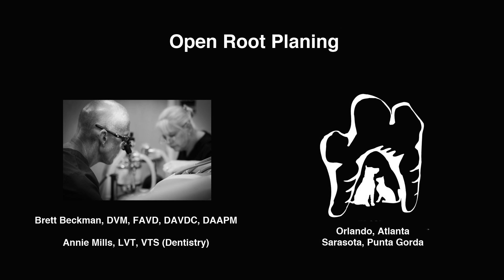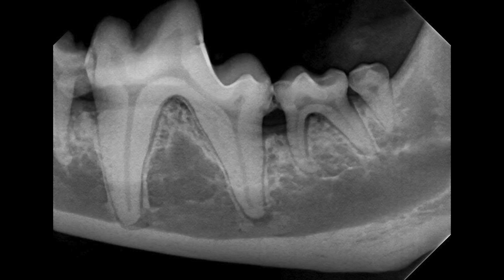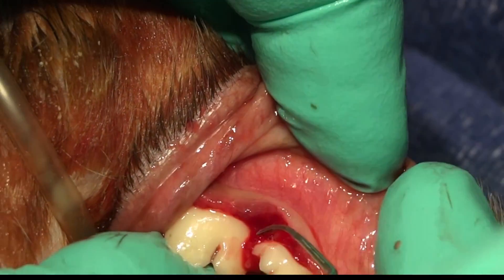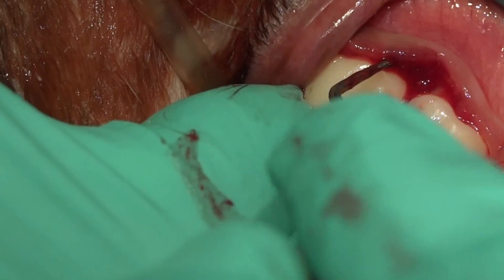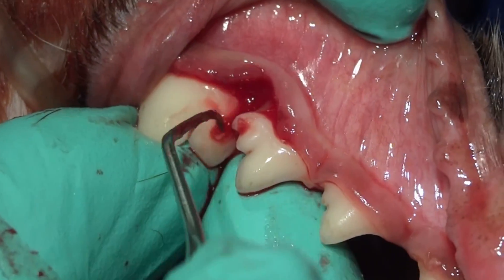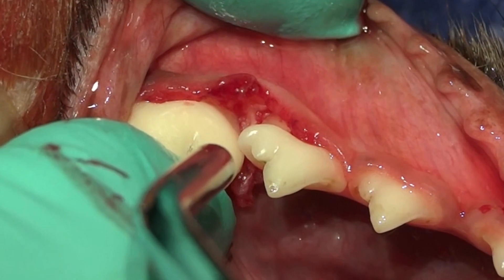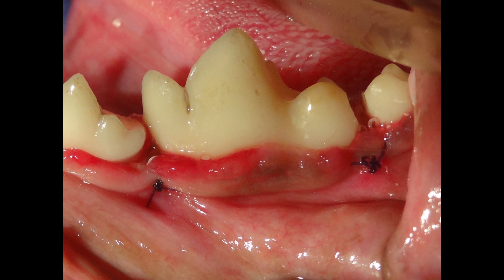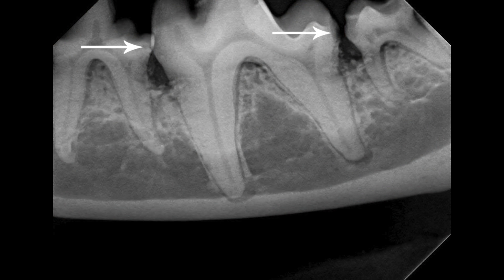Veterinary Dentist Demonstrates Open Root Planing Periodontal Disease in an 8 Year Old Daschund Dog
In this video, Dr. Brett demonstrates open root planing and bone graft in an 8 year old Daschund with periodontal disease.